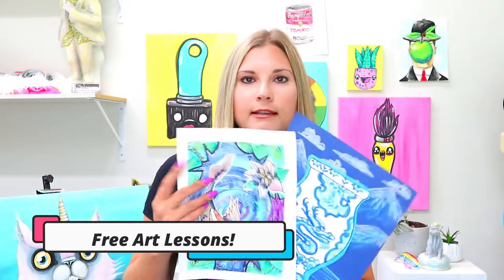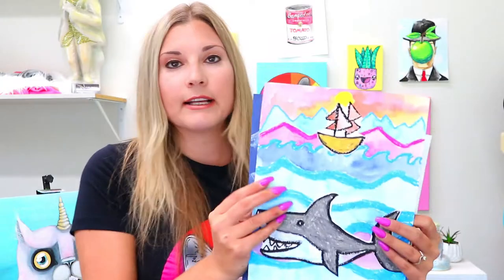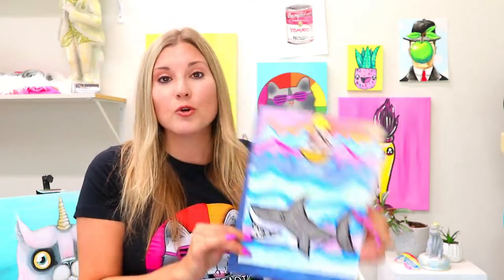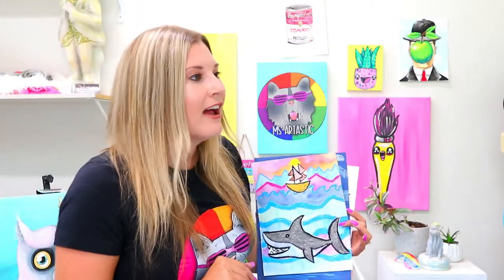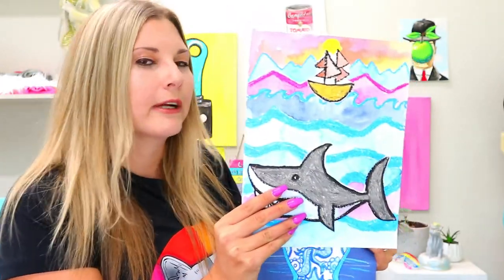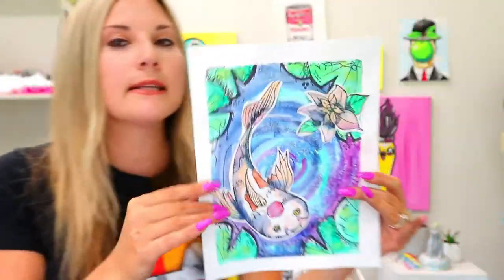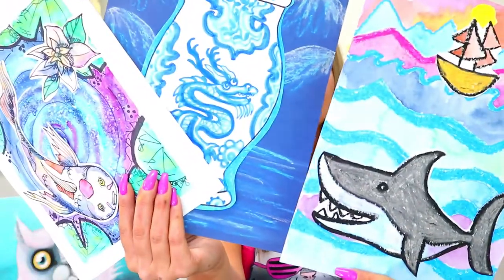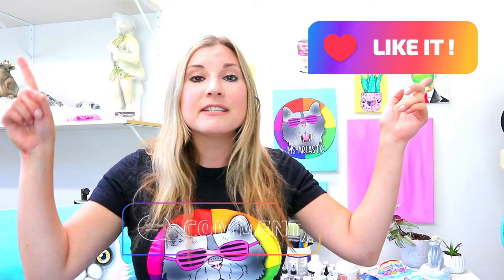Art Teacher Tips: FREE Art Lessons, Projects, & Ideas for your Art Classroom! You won't believe THIS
Art Teacher Tips: FREE Art Lessons, Projects, & Ideas for your Art Classroom! You won't believe THIS! Want to Download FREE Art Lessons to Sample my Work? Are you curious if Artastic Collective Lessons are right for you? Stop wondering and find out today with my free art lessons! You will get a first-hand look at the quality, content, theme, and feel that Ms Artastic provides. These lessons are perfect to allow you to try something new and see if it’s for you. If it isn't? No problem - enjoy a free art lesson on me! And if it is? I have a lot more where that came from. Grab your Art Making Mediums and Let's Make Some Art!

Ms Artastic